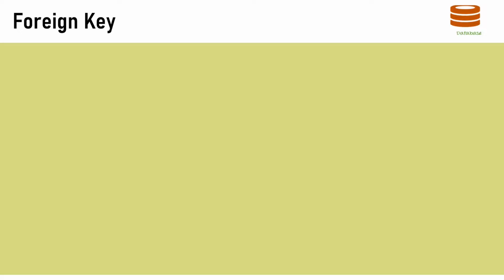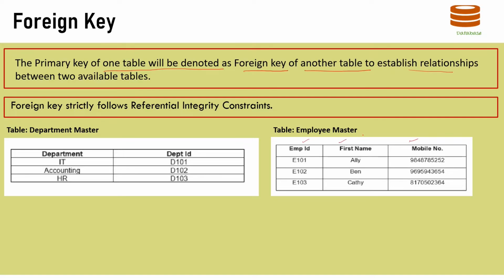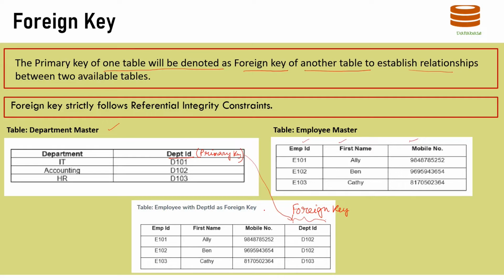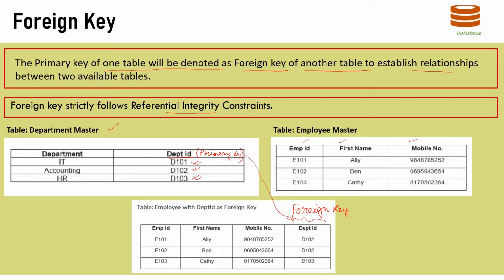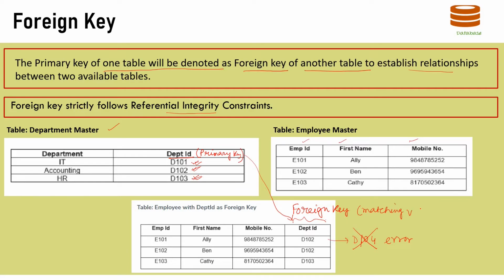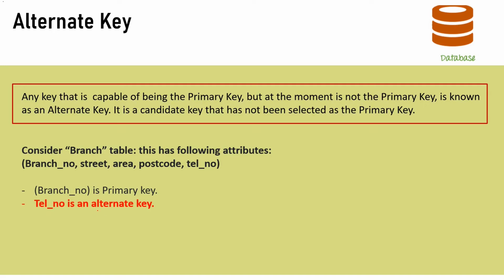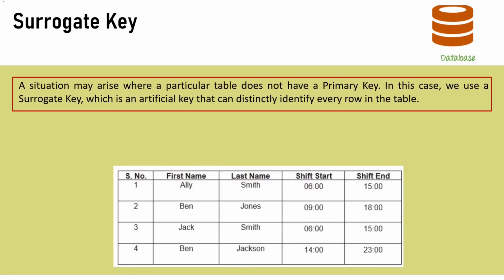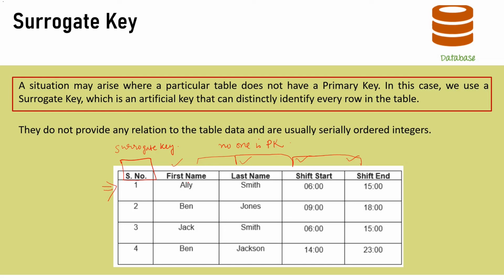DBMS-8 | Dr. Debika Bhattacharyya | Keys in DBMS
This video explains with examples the different keys in DBMS.